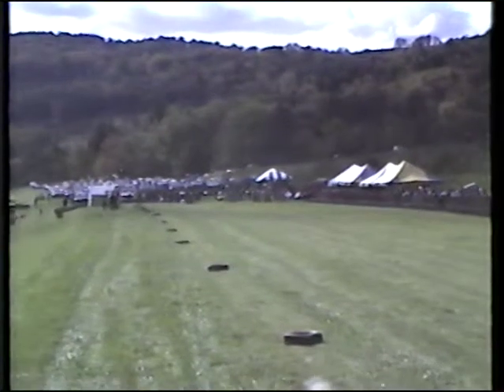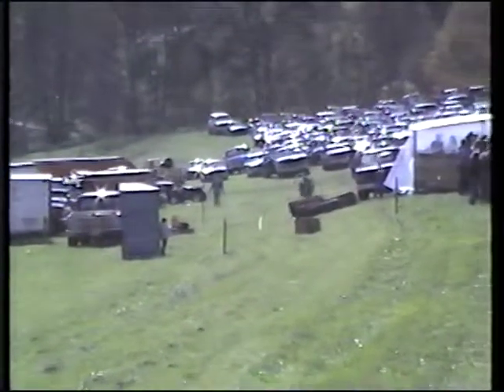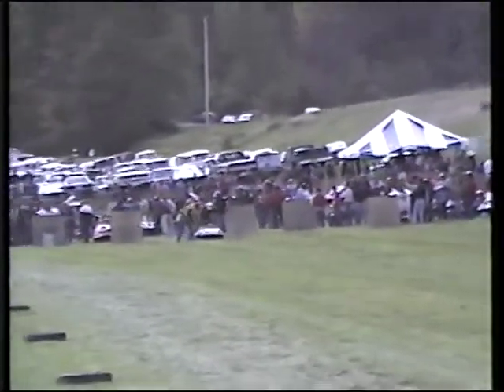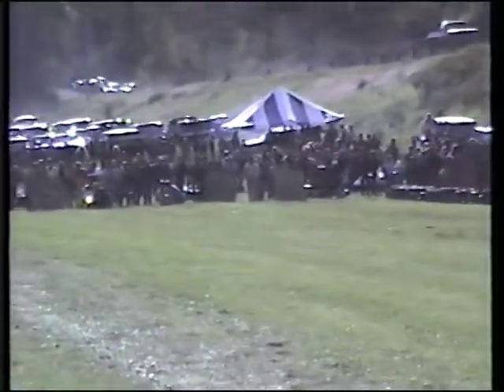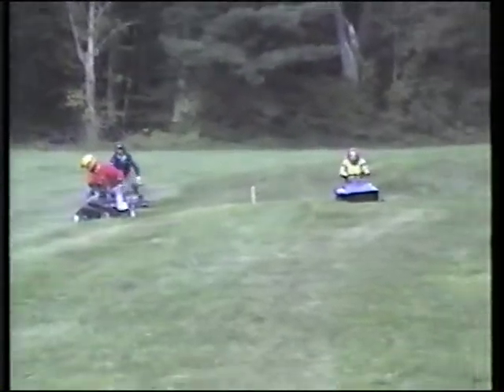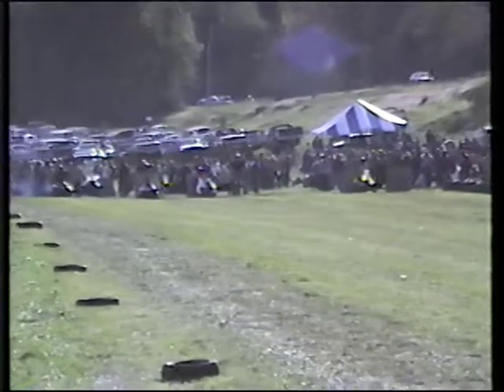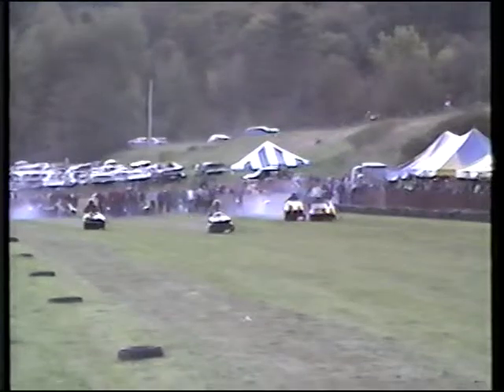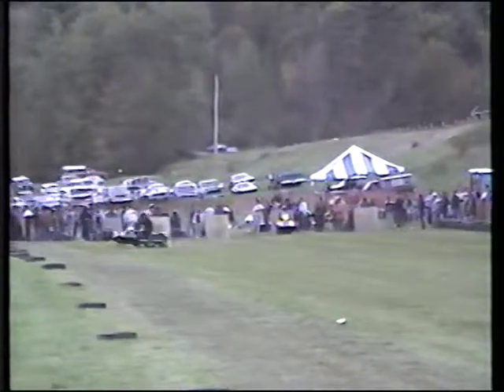1988 Vermont State Championship Grass Drags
Vintage Snowmobile Grass Drags – 1980s Racing Action! 🏁

Step back in time and relive the high-octane excitement of 1980s snowmobile grass drag racing! This playlist is packed with authentic vintage footage capturing the raw power, roaring engines, and full-throttle starts that defined the golden era of sled racing.

Watch racers blast straight off the start line to the finish, pushing their machines to the limit on grass tracks across North America. From classic Ski-Doo, Arctic Cat, Polaris, and Yamaha sleds to legendary local racers, every video delivers pure adrenaline, speed, and nostalgia.

If you love vintage motorsports, snowmobile racing history, or just the sound of two-stroke engines screaming down the strip, this playlist is your front-row ticket to the past.